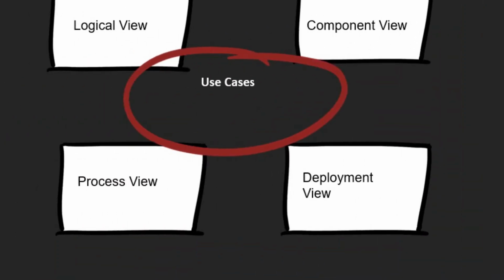Quick Bytes # 18 VIEW AND VIEWPOINTS IN ARCHITECTURE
If you want to climb Up the ladder in your IT career , get promoted , acquire skills that shall help you make transitions in your IT Leadership career , then get certified in the Agile Business Leader Course.

Watch a 50 min webinar that details what the program is all about and how it can help you.

If you are looking to grow as a business technology leader / take up the Agile Business Leader Course then do write back on or whatsapp on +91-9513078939 and we
shall send you the details.